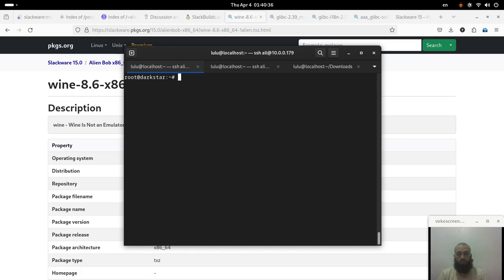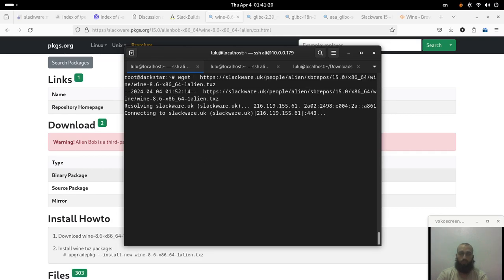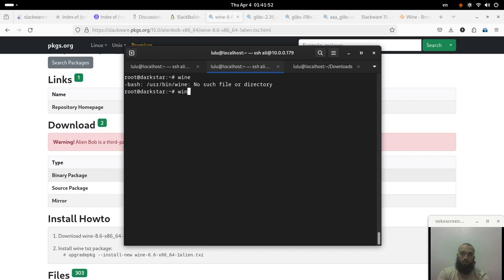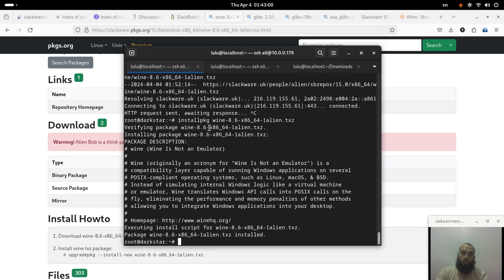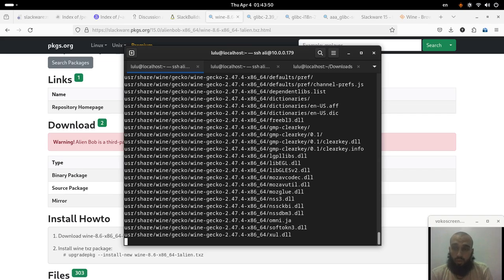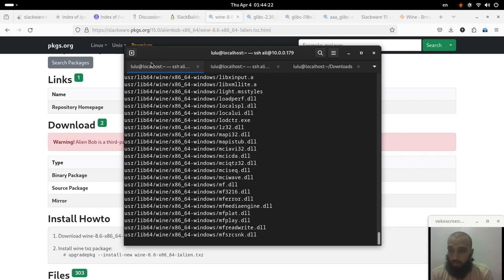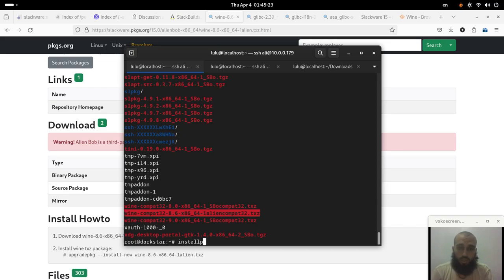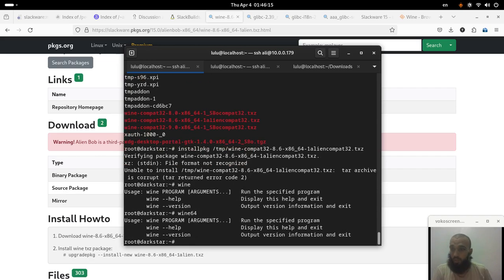Wine installation on Slackware + 32 bits package conversion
during the conversion i pressed enter to continue converting the package